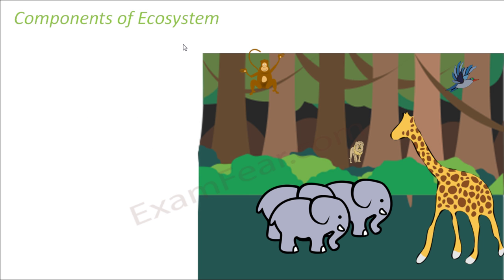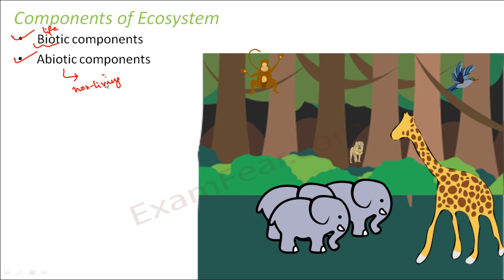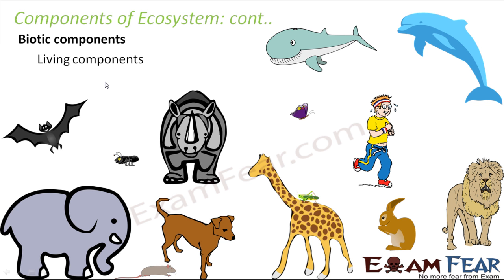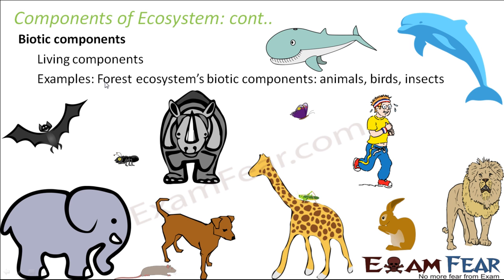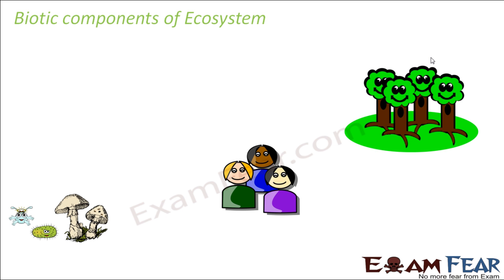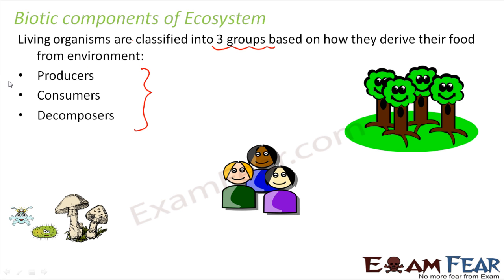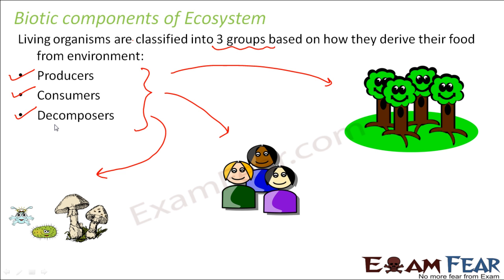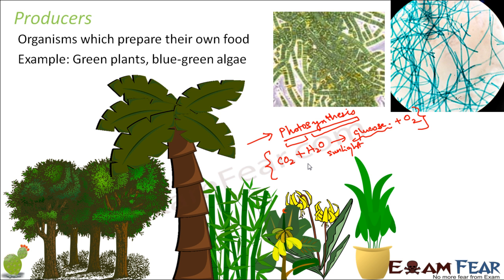Biology Ecosystem part 3 (Components : Producers) class 12 XII